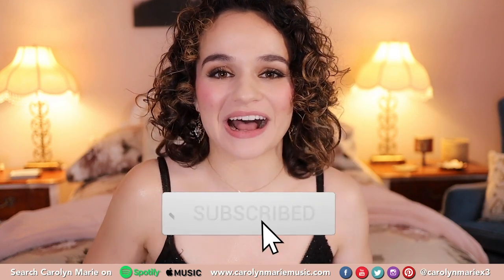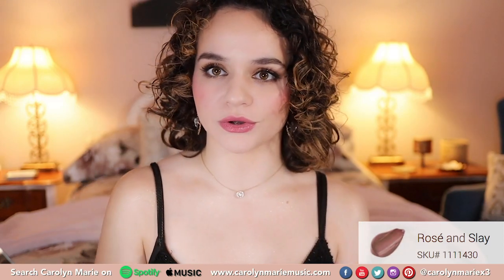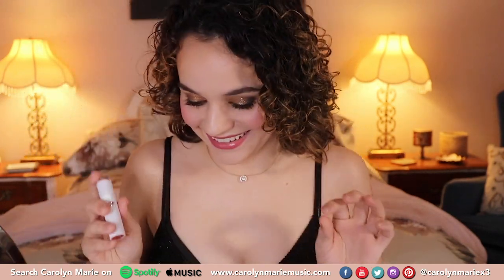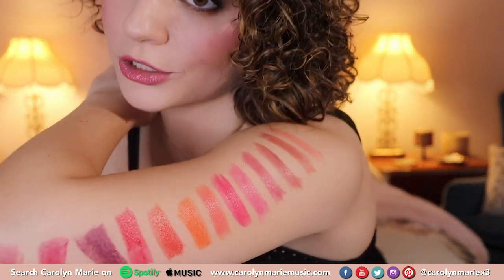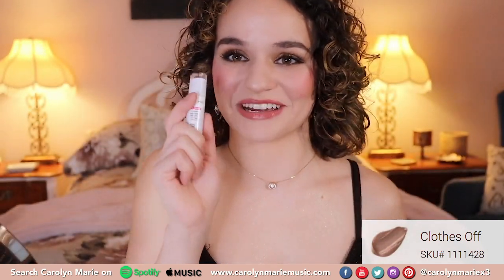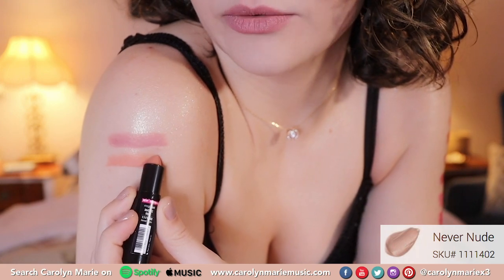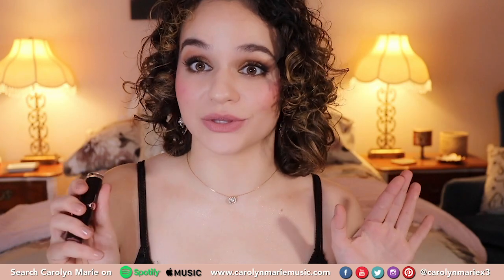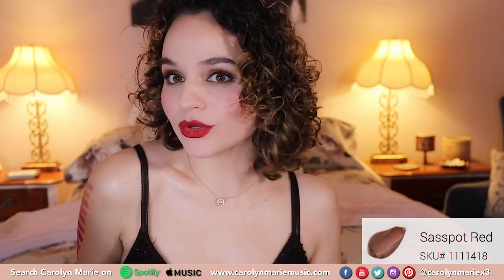Wet n Wild Megalast Lip Color at Target | FULL COLLECTION with SWATCHES | Carolyn Marie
Today we are swatching the Wet N Wild Megalast Lip Color collection! The shades are so beautiful! There are two long-lasting finishes, high-shine and matte! The matte lip colors are $1.99 at Target through my link above, and you can get the high-shine lip colors at wetnwildbeauty.com 💄BONUS: They are also cruelty free, gluten free, and fragrance free! Watch my video to find out more about the Megalast Lip Color collection and see the beautiful swatches for yourself! I'M IN LOVE!

FILMING EQUIPMENT USED:
Panasonic Lumix G7 Camera
Camera Microphone
Ring Light
LED Lights

VOCAL RECORDING EQUIPMENT:
Room/Vocal Microphone
Software: Logic